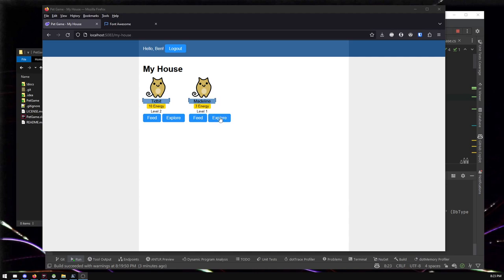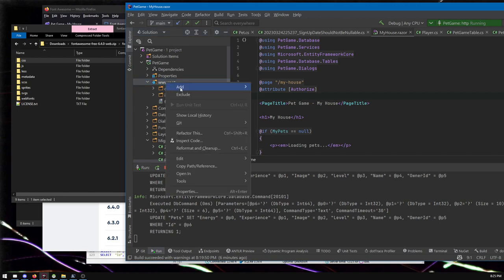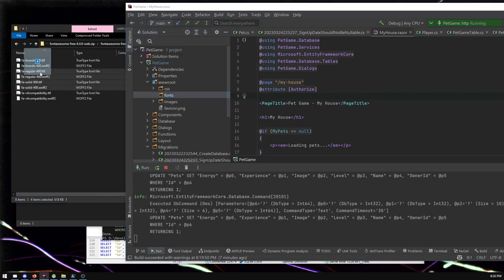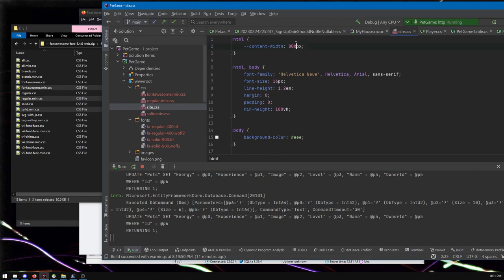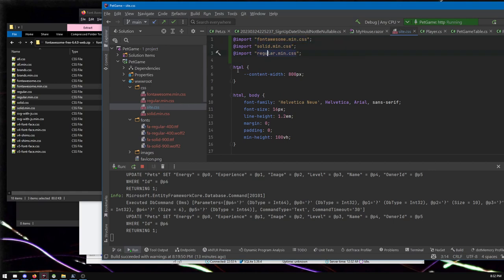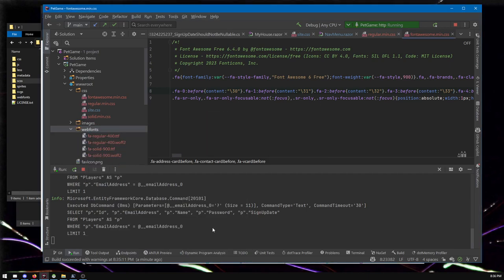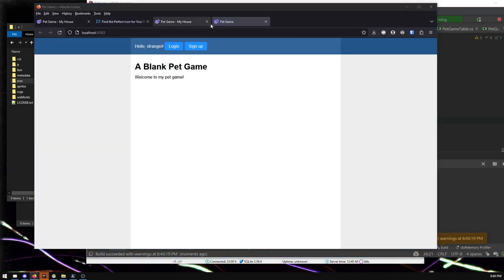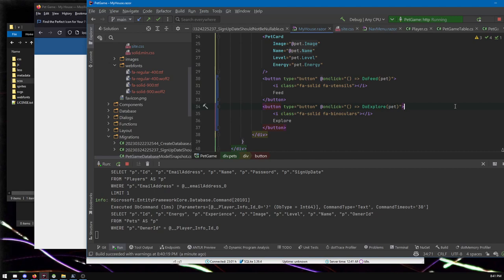Adding Font Awesome's Icons to PetGame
PetGame is a bare-bones open-source web app for making your own pet game... VERY bare-bones! But don't worry: THIS episode walks you through how to make your UI a little nicer by adding Font Awesome!

Skip to the end, and get the game with Font Awesome installed